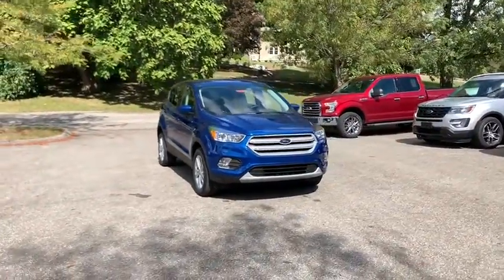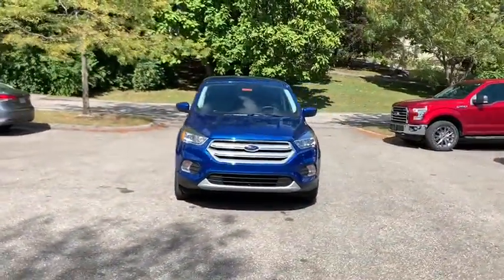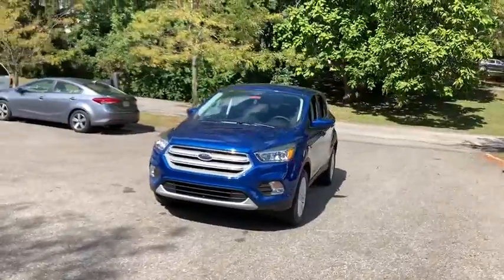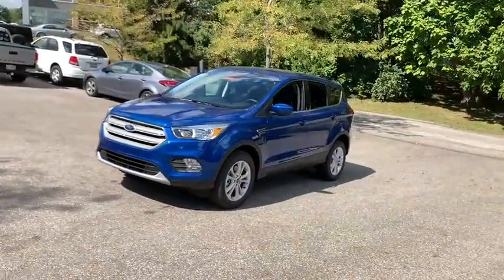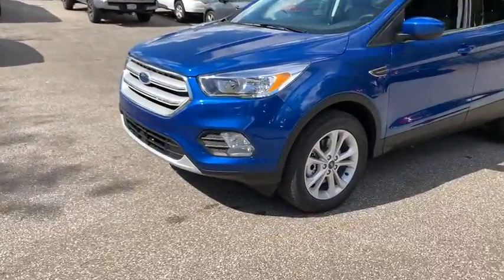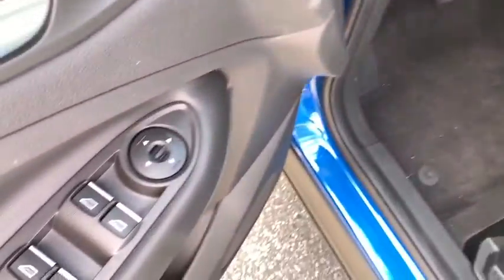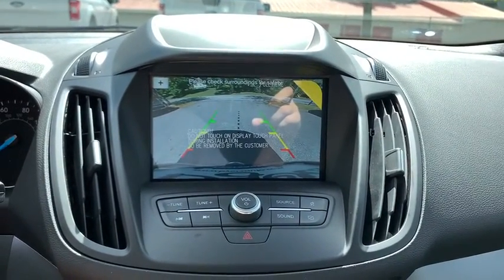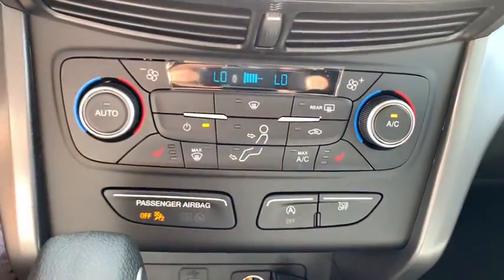2019 Ford Escape Columbus, Delaware, Powell, Marion, Sunbury OH F190563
Lightning Blue New 2019 Ford Escape available in Delaware, Ohio at Byers Ford. Servicing the Columbus, Powell, Marion, Sunbury, OH area.

Byers Ford
1101 Columbus Pike